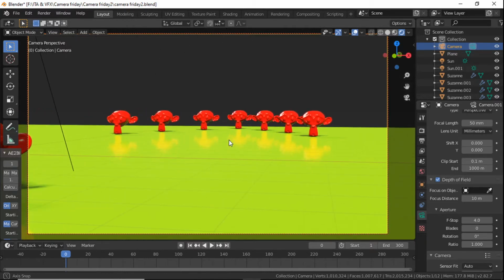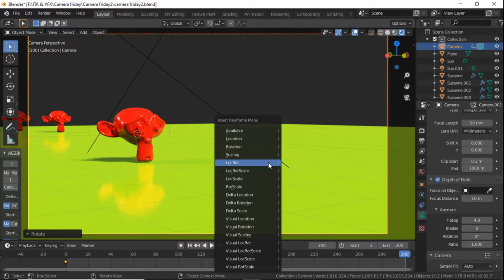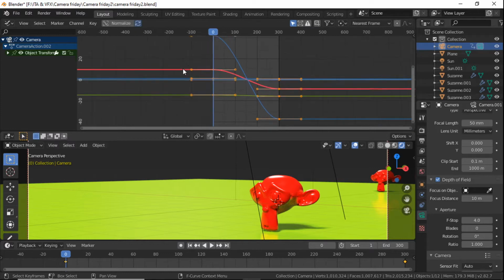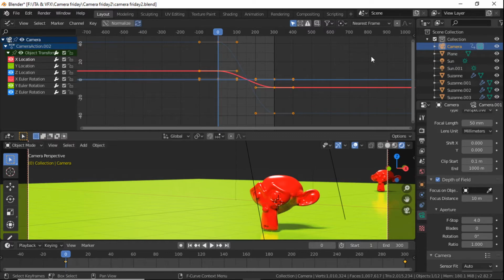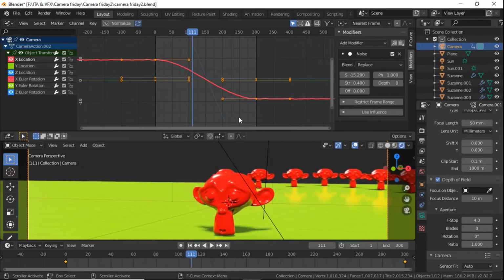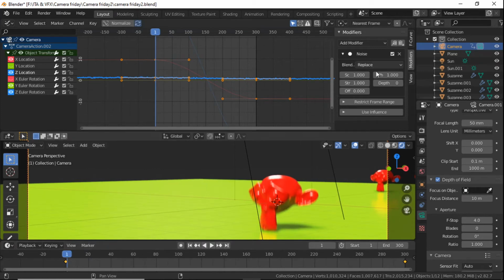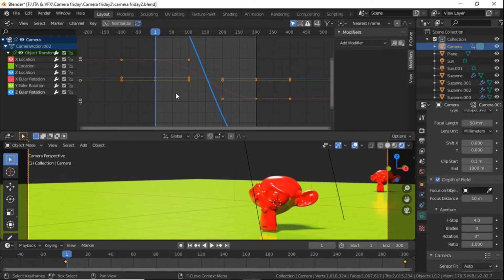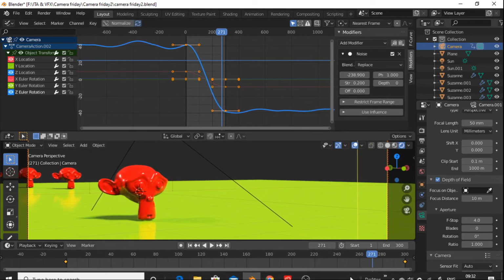Blender 2.82. Camera Rig Friday (How to rig the camera like a pro.) Part 4. Handhold Camera Shake.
Hi Guys. Today we going to learn how to animate handhold camera shake.
Something that is adding reality to your scene.
Very quick and exiting video.
Handhold camera shake adding another layer of cinematography to our 3d project. It gives that real live feeling. Makes our shoot more interesting.